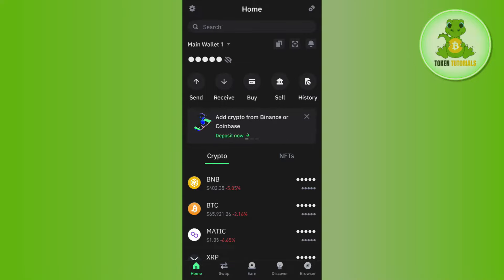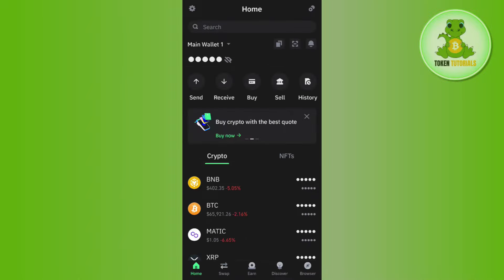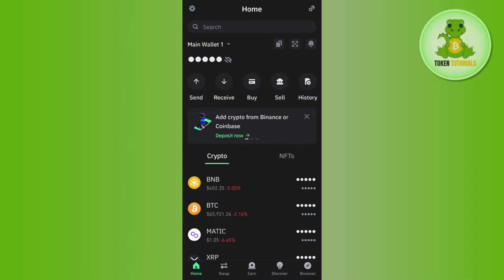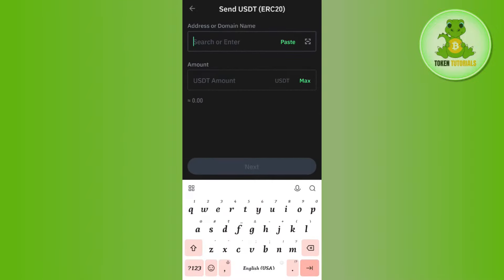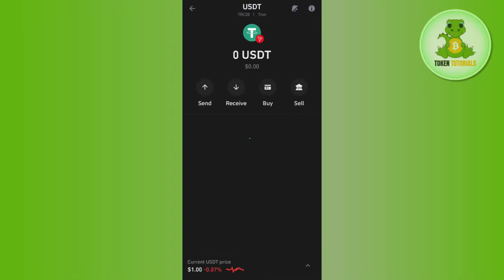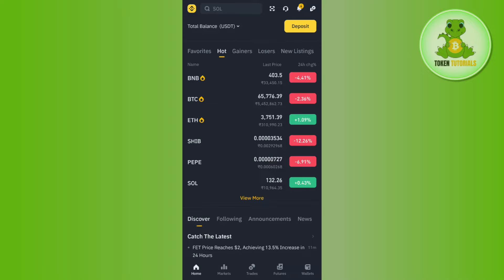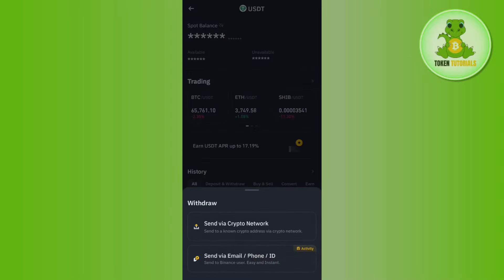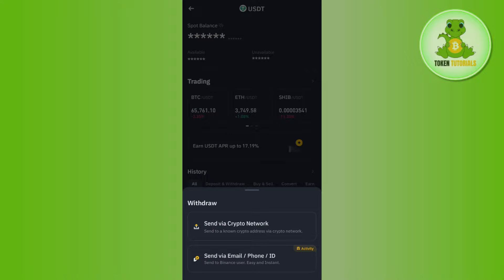How to Withdraw Money From Trust Wallet to Bank Account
Welcome to TokenTutorials! In each video, I will show you How to Withdraw Money From Trust Wallet to Bank Account.